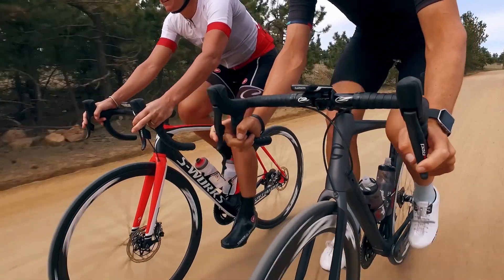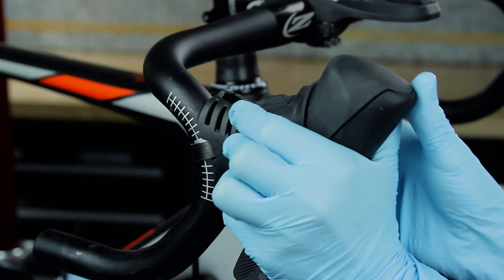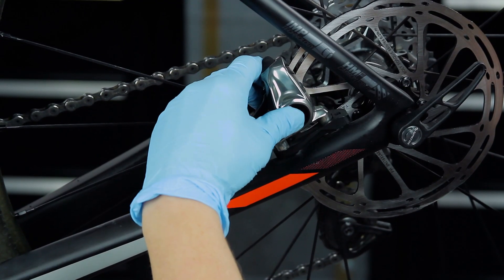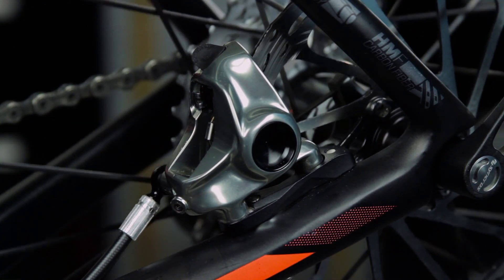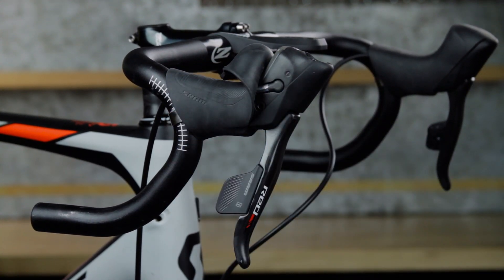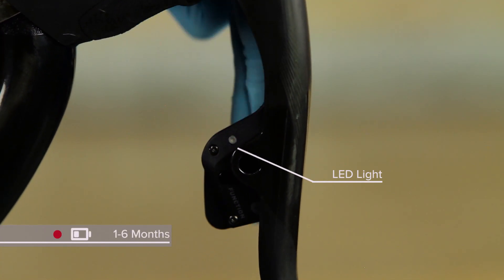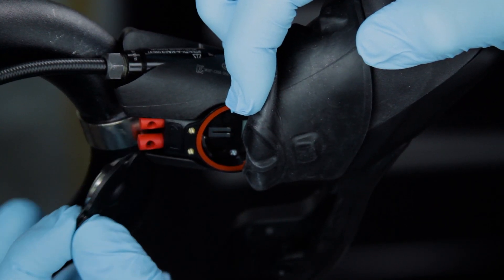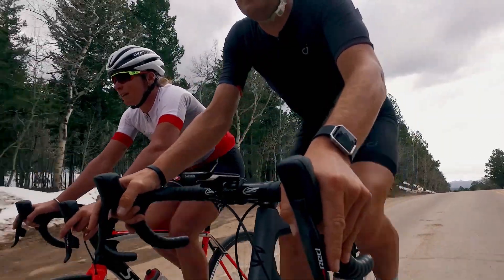SRAM RED® eTap® HRD: System Installation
This video will guide you through the shifter and caliper installation process for SRAM RED eTap HRD systems.

00:22 Shifter Installation
00:45 Brake Caliper Installation
01:38 Shifter Adjustments
02:11 Shifter Battery Replacement

You will need the following tools and supplies:

Safety Glasses and Nitrile Gloves
2.5 mm Hex Wrench
5 mm Hex Wrench
5 mm Hex Bit Socket
T25 TORX Wrench
T25 TORX Bit Socket
Phillips #! Screwdriver
Torque Wrench